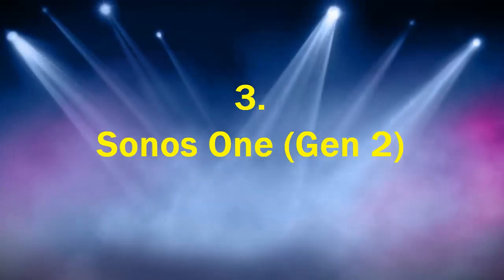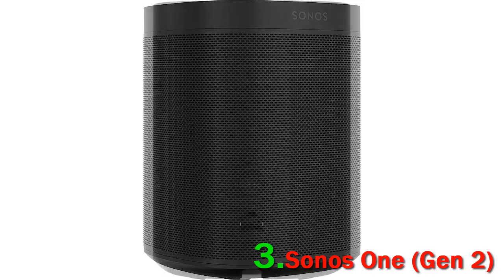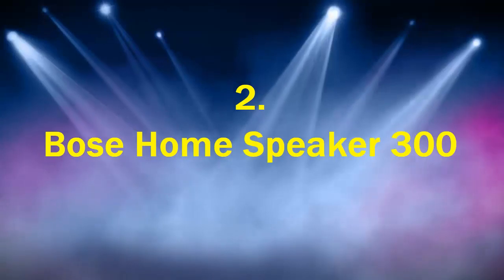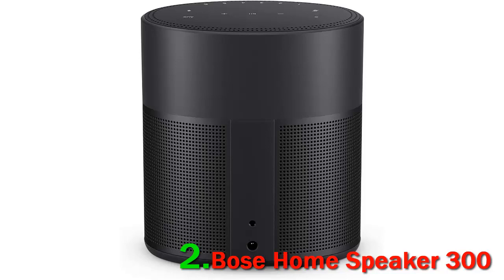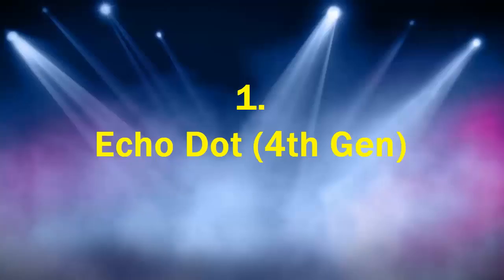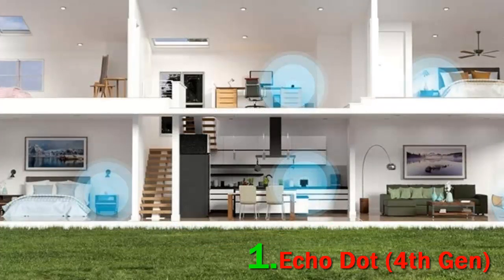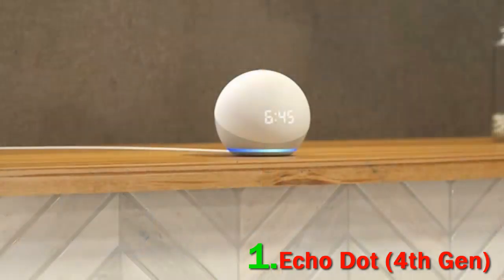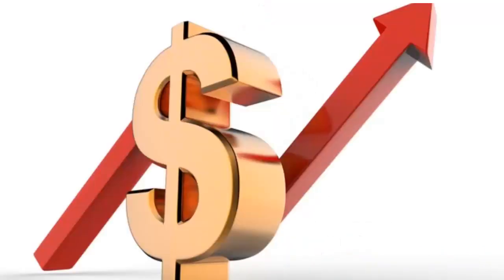Top 3 Best Alexa and Alexa Enabled Speakers in 2023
► Below Updated Priced of Top 3 Best Alexa and Alexa-Enabled Speakers in 2023!
❥ 1. Echo Dot (4th Gen)

❥ 2. Bose Home Speaker 300

❥ 3. Sonos One (Gen 2)